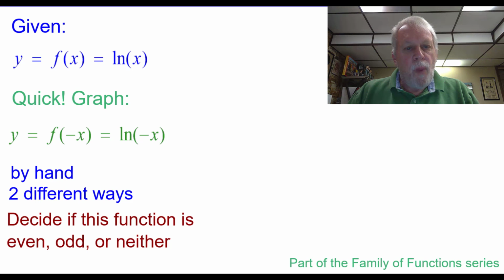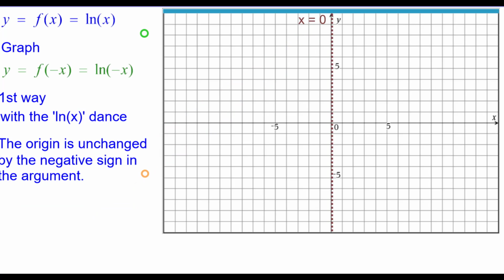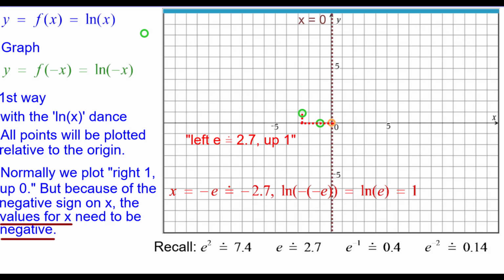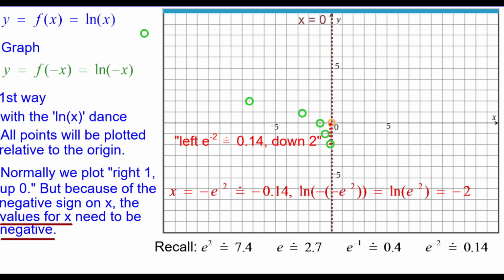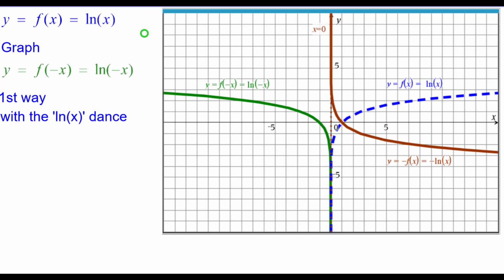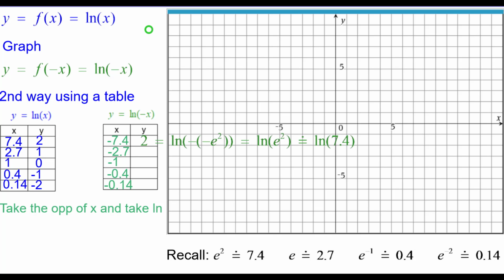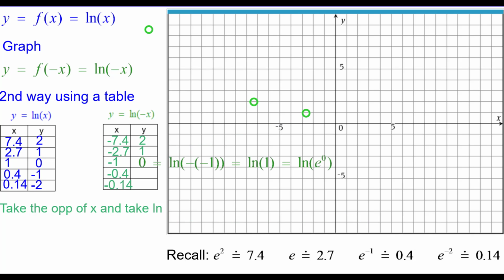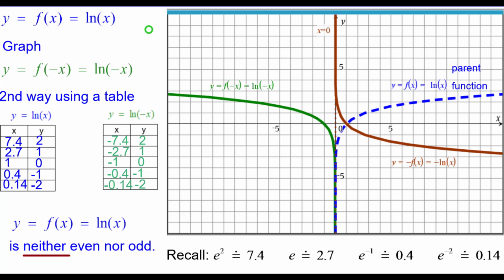10N_Quick!_Graph_y=ln(-x)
This is a very quick review of how to graph y = ln(-x) with the ‘ln(x) dance' and by table.